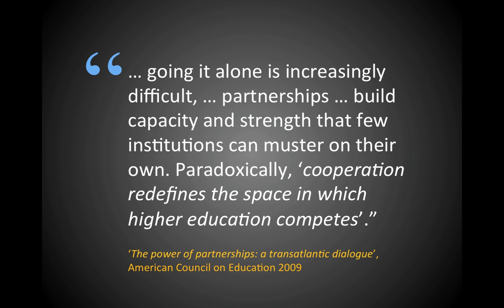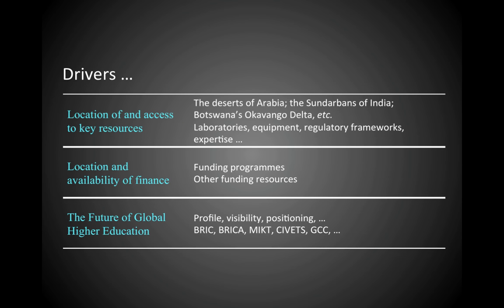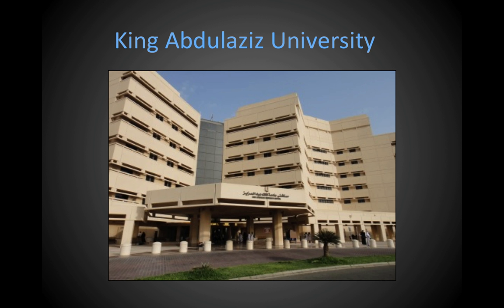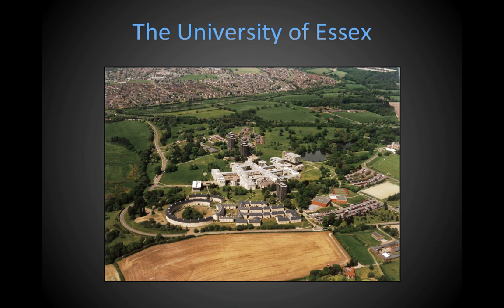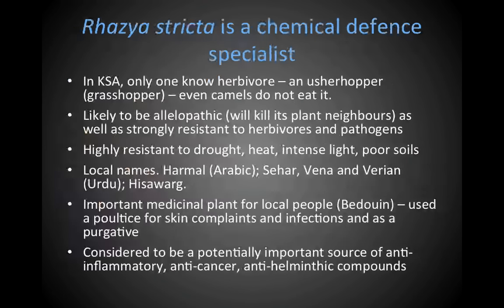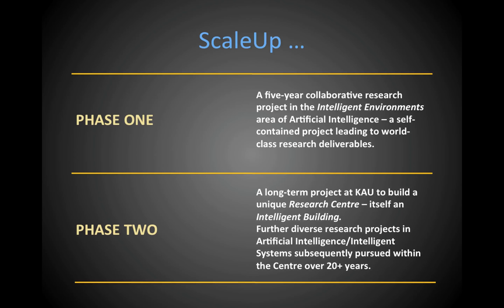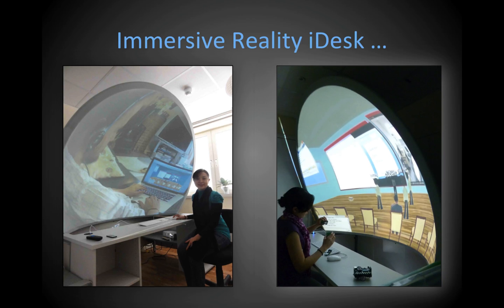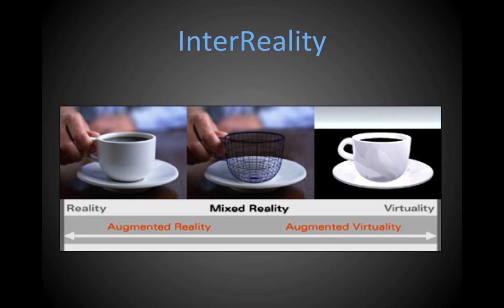Embedded Research Collaborations: Case Studies.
Presentation delivered at the Gulf Education 2013 Conference.